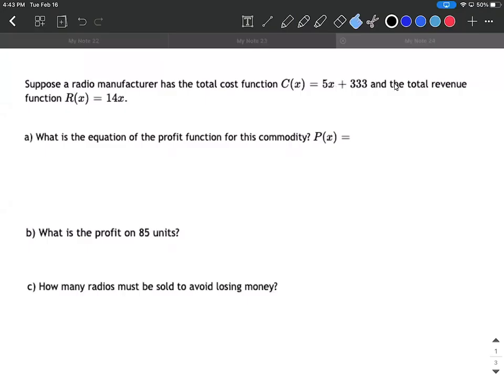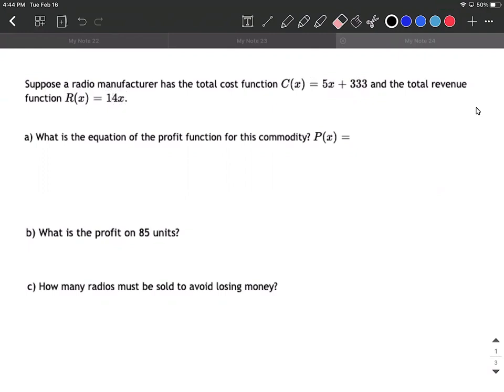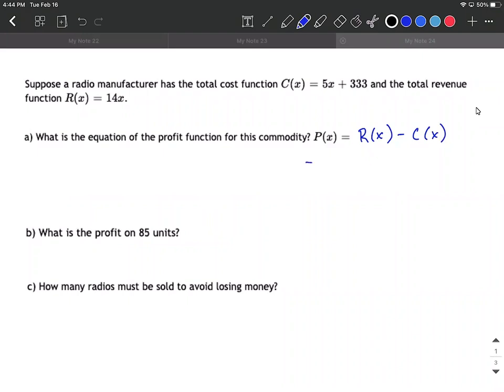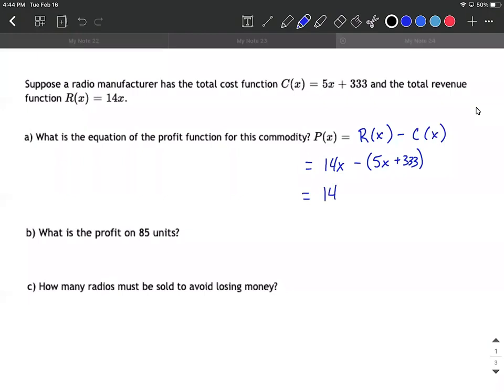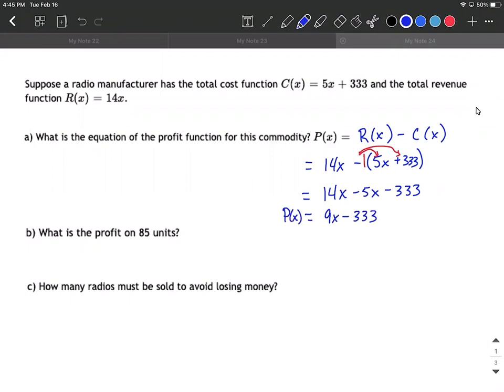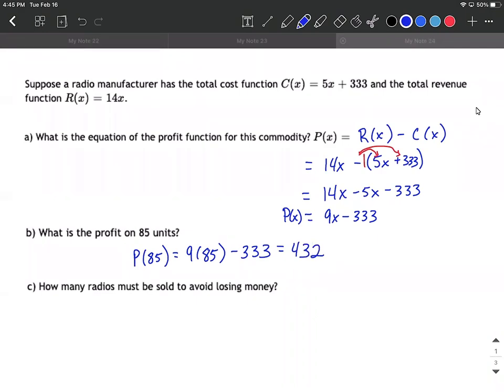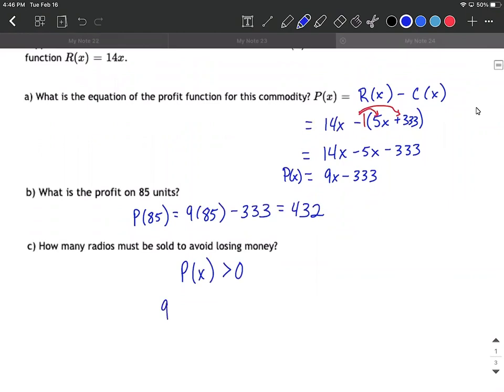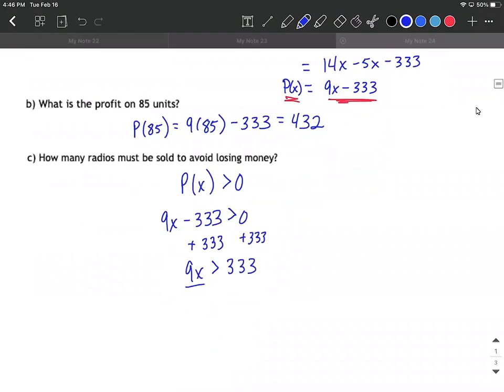Given cost and revenue functions, we create a profit function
In this example, we are given a cost function and a revenue function.  We use these to create a profit function model.